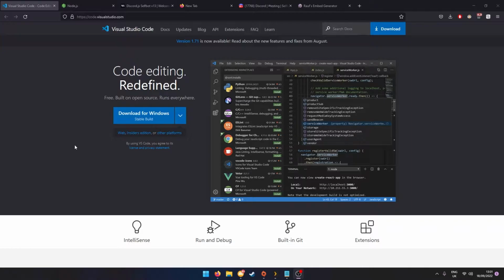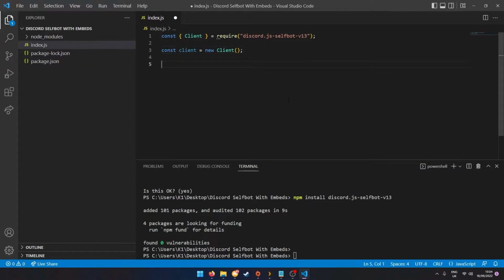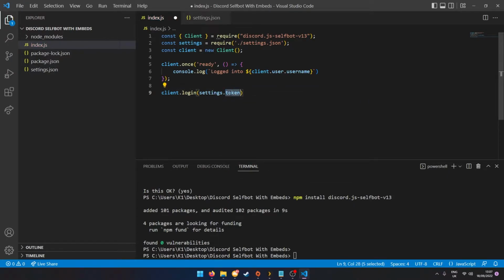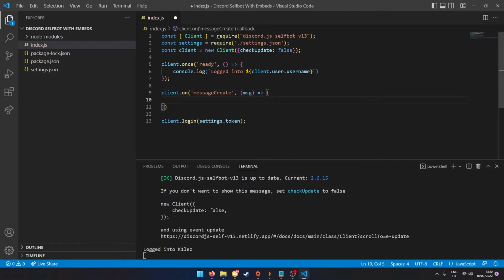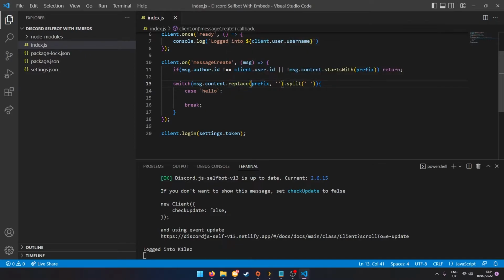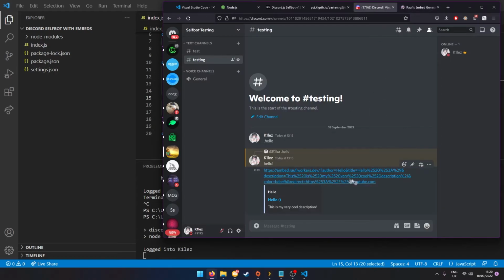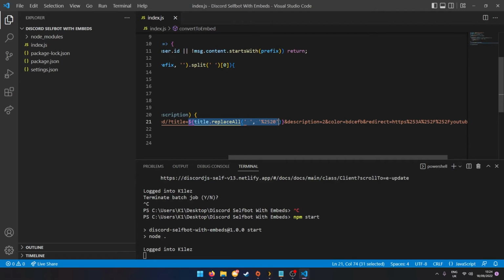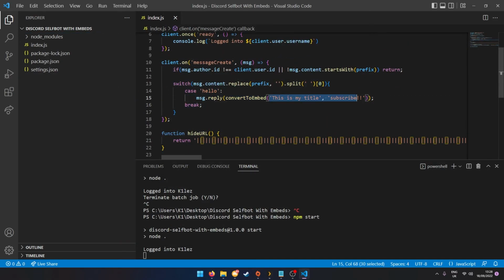User Embeds in 2022!? - Discord JS Selfbot Tutorial #2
Client Sided Embeds in 2022!? - Discord JS Selfbot Tutorial #2

This video will teach you a method on how to do Discord Embeds on a non-bot account in 2022.
Earlier this year (or last year :/), discord removed functionality for normal users to be able to send Embeds in their messages, this caused many self-bots to have to resort to other things like markdown text and whatnot, which is really sad.
This video will be useful is u plan to create your own discord self-bot, and want old school embed functionality.

CHAPTERS
0:00 Installation
1:00 Setup
2:37 Programming Bot
18:30 Testing Bot
19:05 End